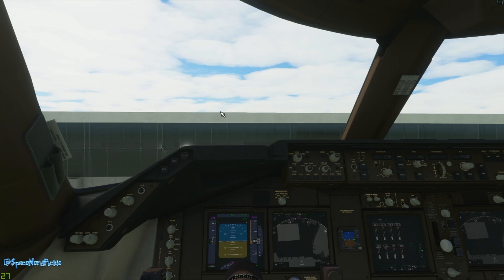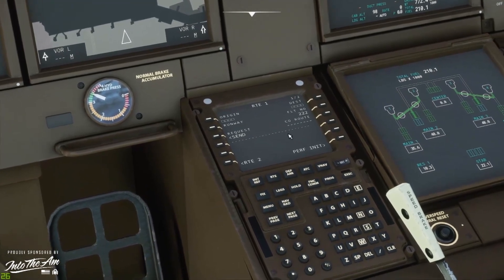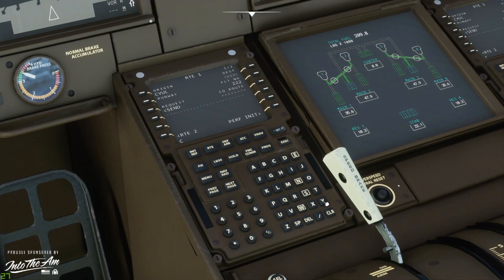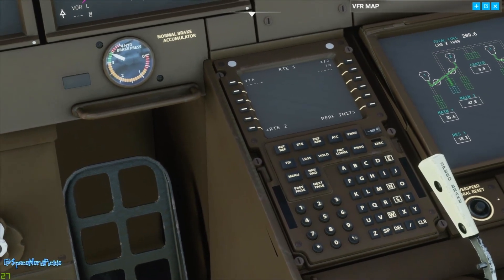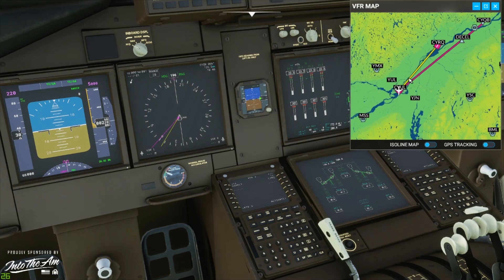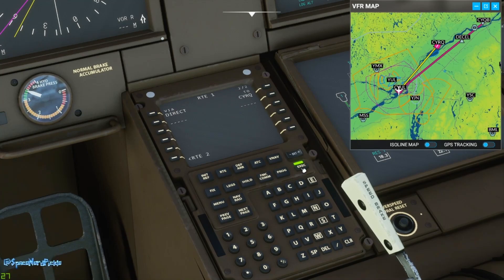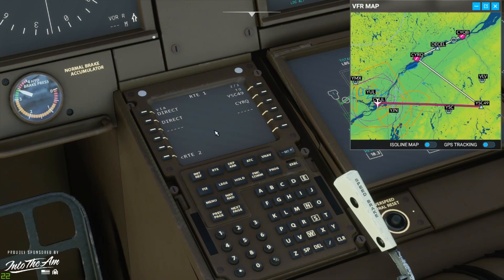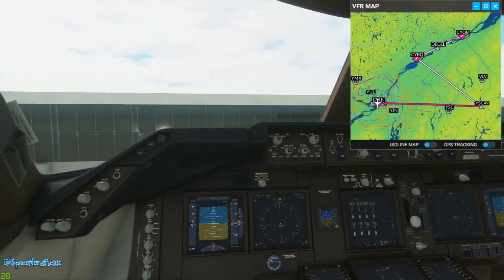How To Setup Waypoints IN GAME - Microsoft Flight Sim 2020